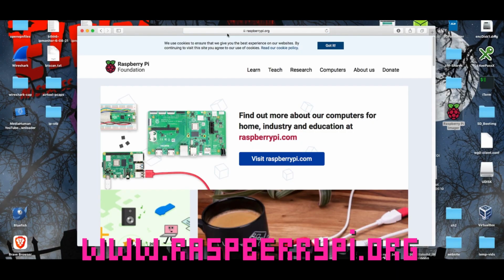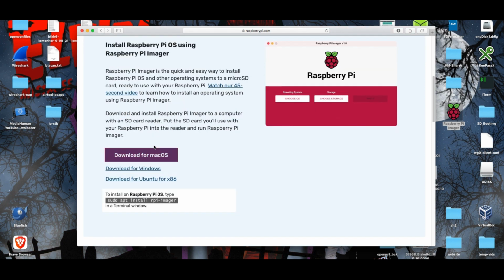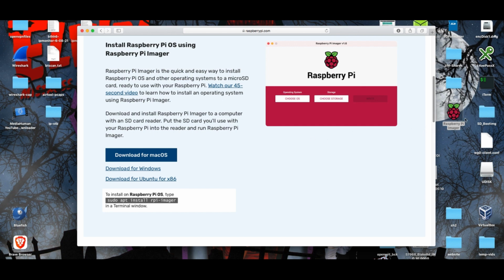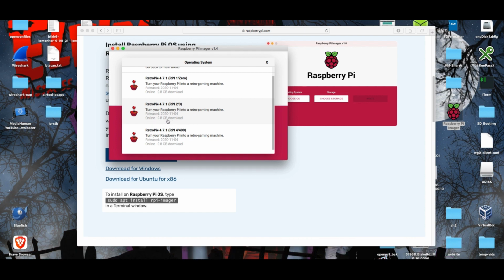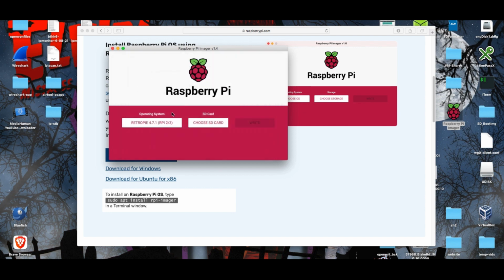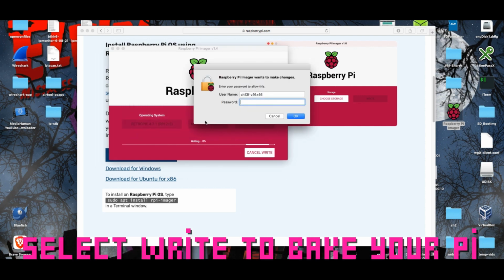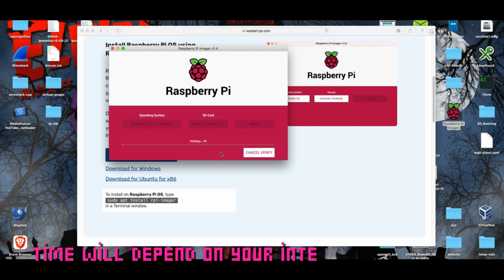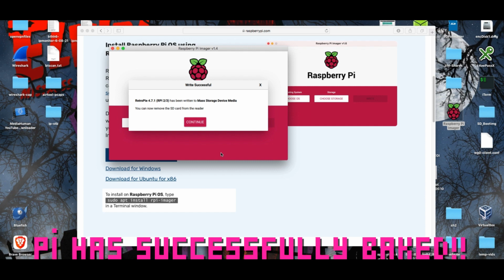raspberry pi imager tutorial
Raspberry pi imager tutorial, retropi update, pi imager tutorial 2022 from Tech Dan.

Join Tech Dan as he gives an update to the original retropi install back from last year with an easier way to install retropi using a simple method of 1 download and few clicks.  GET IN

Make life easier for yourself and get your retropi up and running quicker than before in just a few simple steps, this tutorial will show you how to download the official raspberry pi imaging software and install retro pi image onto your micro sd cards in a flash….

Play games like Lemmings Snes Gameplay, Lemmings Game, retropie games, double dragon, Mario, super Mario kart, street fighter, all the classics , this video is just a quick bonus update video to the retropie series that we have been doing, and hope to improve on some up and coming videos in the tech series,